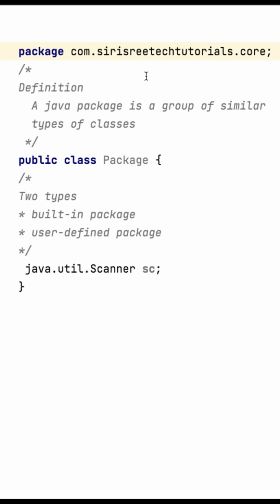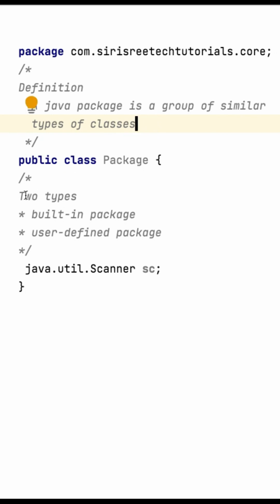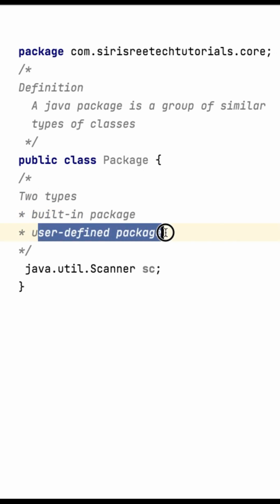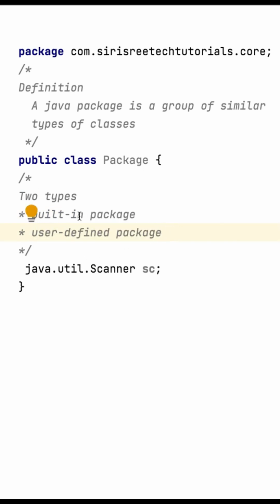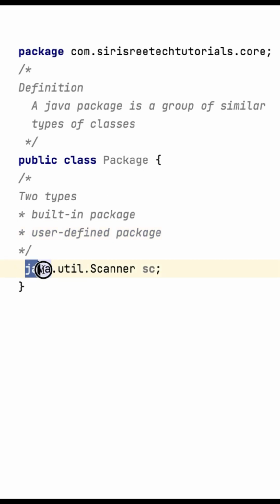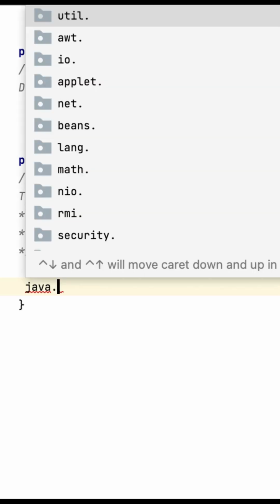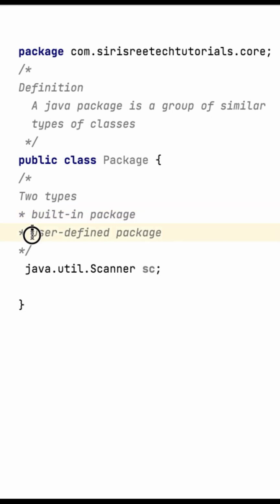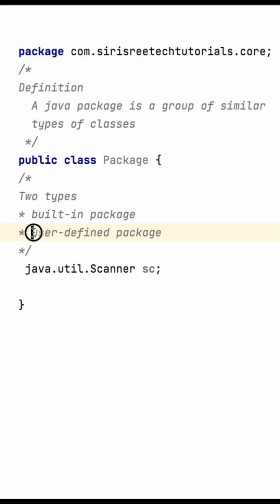Types of Packages in java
package in java
java packages
types of package in java
user defined packages in java
built-in packages in java
importing packages in java
java package
java
predefined packages in java
how to create package in java
packages in java hindi
advantages of packages in java
what is package in java
package in java in hindi
java programming
packages
java packages tutorial
types of packages
what are packages in java